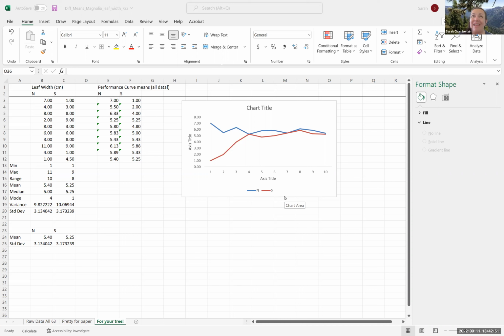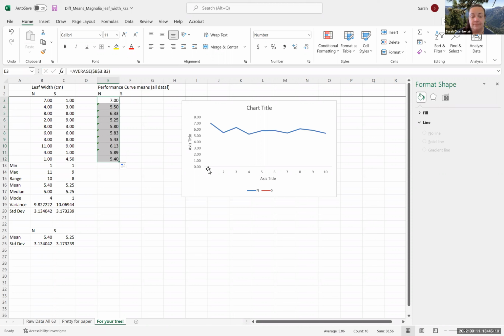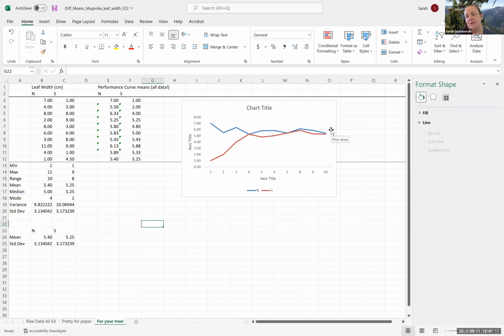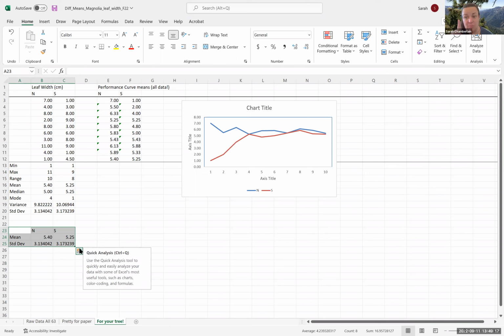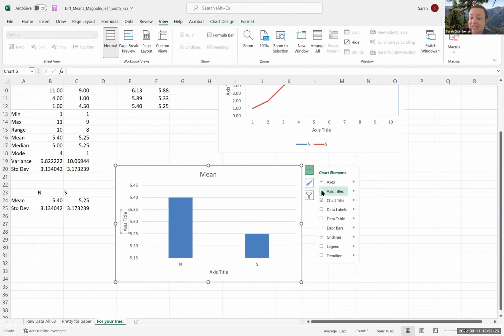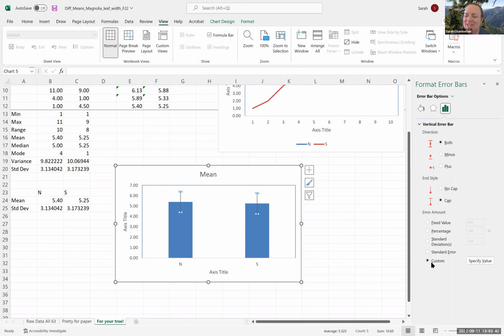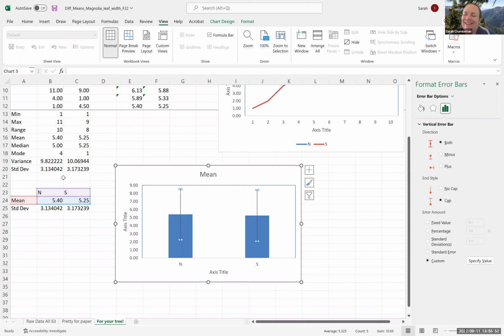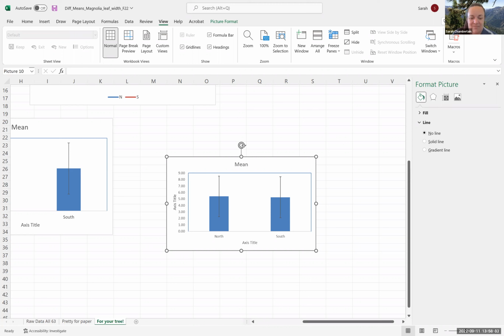How to add "whiskers" to a bar graph in Excel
Biol 63:  Helpful for the Difference in Means lab...